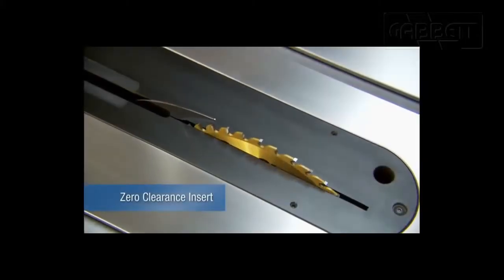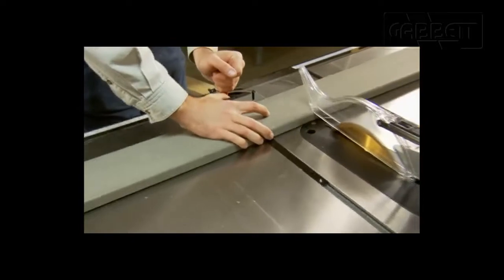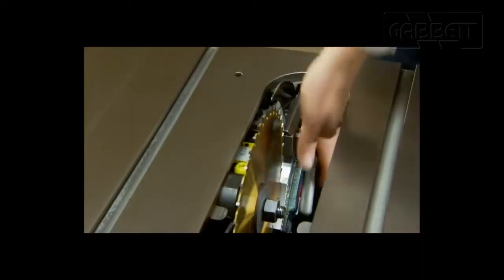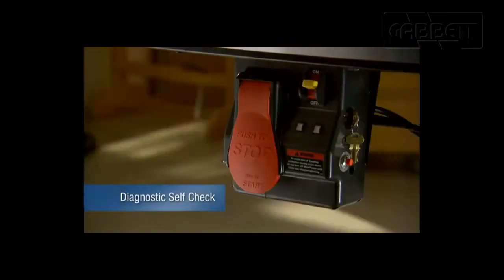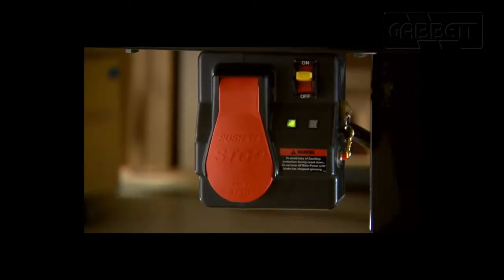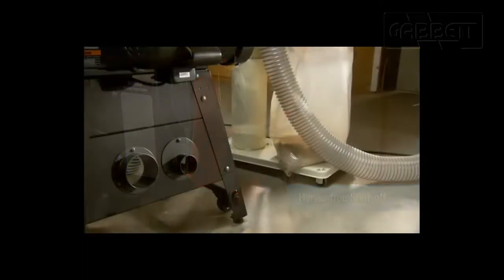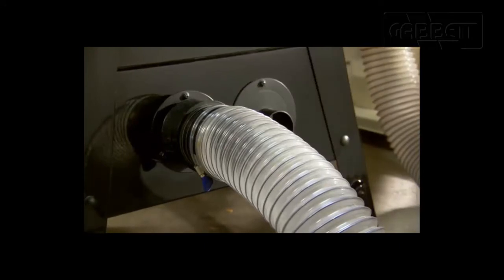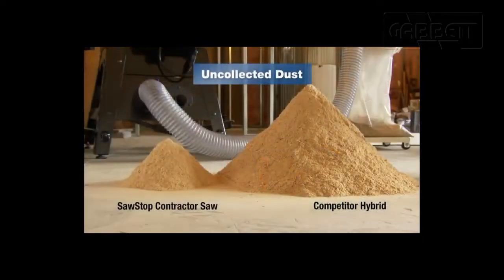The safest saw solution is now even safer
Even without the unique braking mechanism, the SawStop is a machine that focuses on operator safety. The proprietary blade guard 'floats' with the thickness of your timber, and it's thin profile means that you can leave it on even when making narrow cuts. Its clear moulding allows for excellent visibility, and it even comes complete with anti-kickback feet behind the guard.
Other safety features include the inability to start the machine if access doors are open, or if someone is in contact with the blade. A large stop 'paddle' is located at knee height to easily switch the machine off when your hands are full, and even the spanners you use to change your blade are oversized to keep your hands away from the stationary blade.